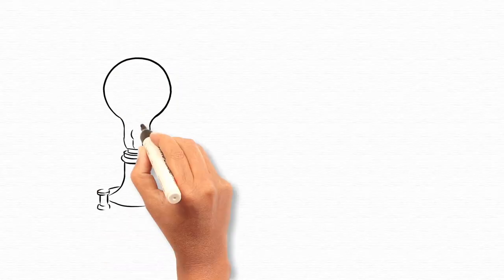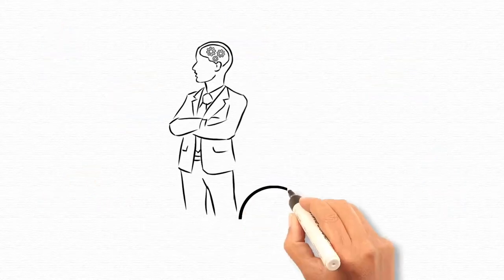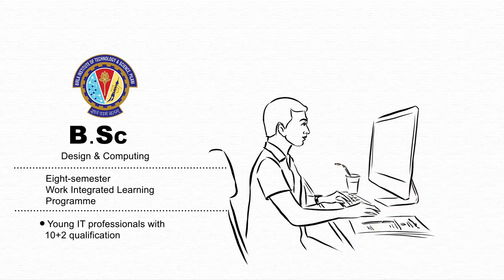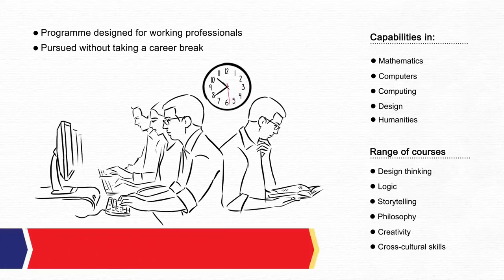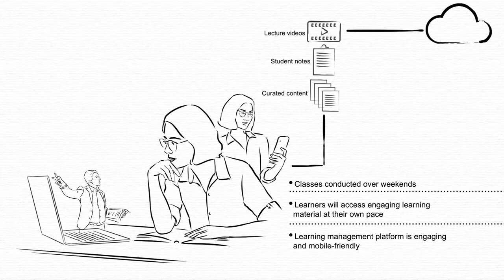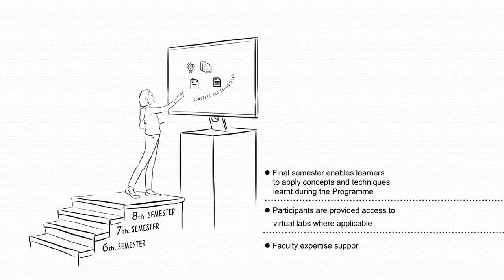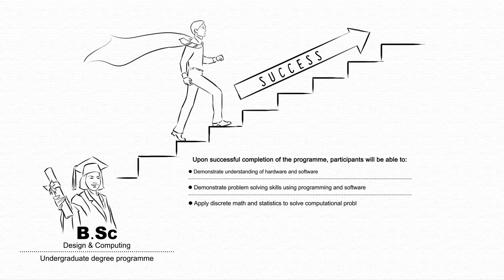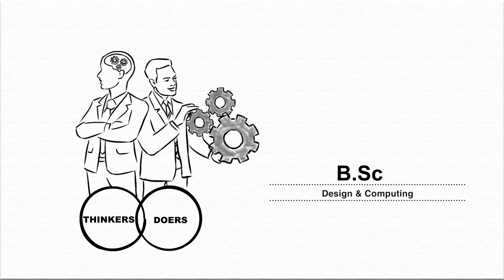BITS Pilani B.Sc Design and Computing